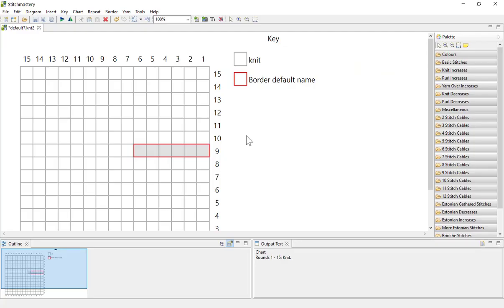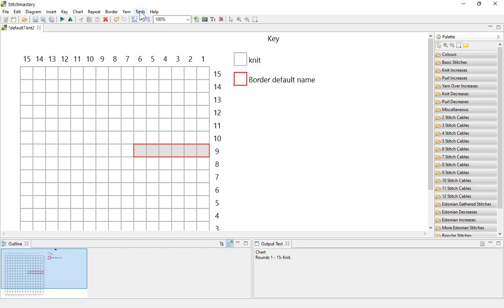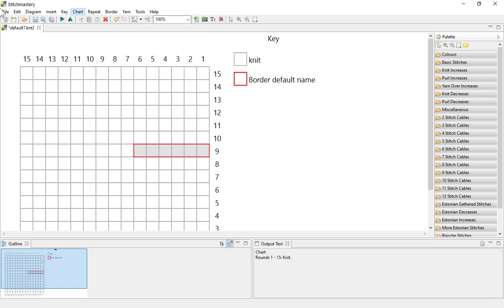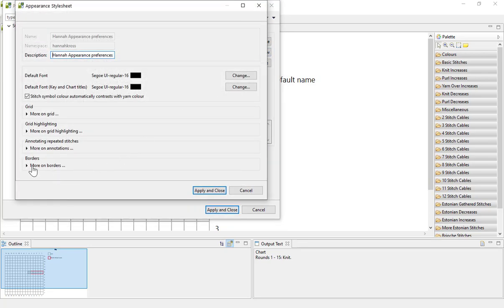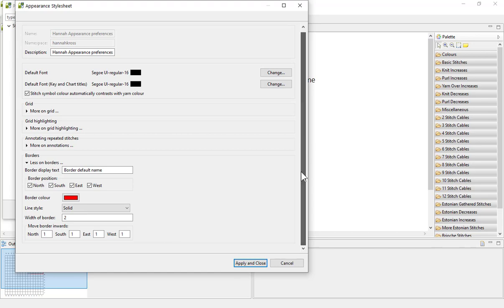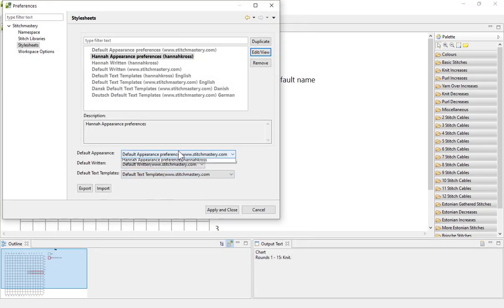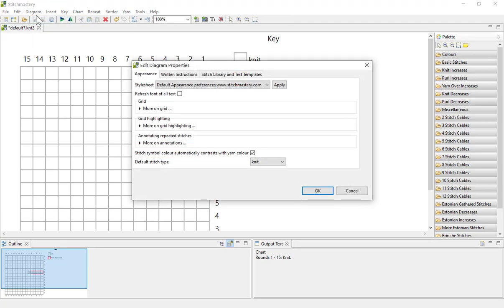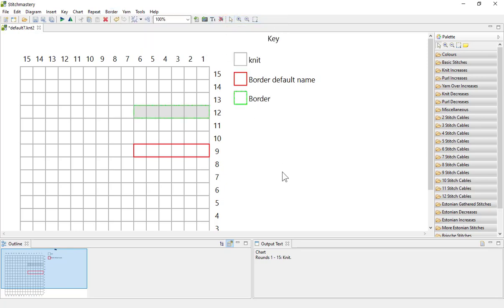Setting a custom default border - Stitchmastery tutorial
This video demonstrates how to use your User Appearance Stylesheet to set up a default style of border and key entry.

Using the Stitchmastery default appearance stylesheet, borders are red and solid and the key entry reads "Border default name" and it is possible to change all of that in each chart. But if you know that you would always prefer your borders to have a dotted blue outline and a key entry that reads "Repeat", you can set this up in your stylesheet.

Open Preferences (found in the main menu under Tools if you're on a Windows machine or Stitchmastery if you're on a Mac), and click the Stylesheets tab. Choose your appearance stylesheet and click Edit/View, then click the down arrow next to Borders.

Once you've saved the settings, you can set your user stylesheet as your default for Stitchmastery, but you may need to use Diagram + Edit Diagram Properties to set it for the chart you currently have open.

If you are having problems, you can get advice from other users or find previously answered questions in our Ravelry forum